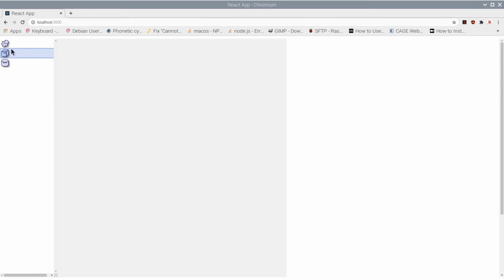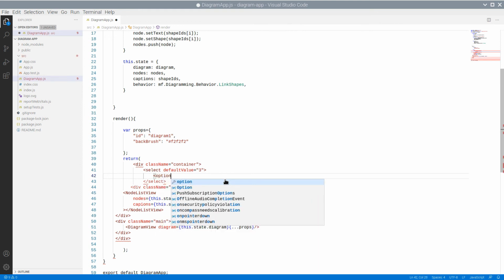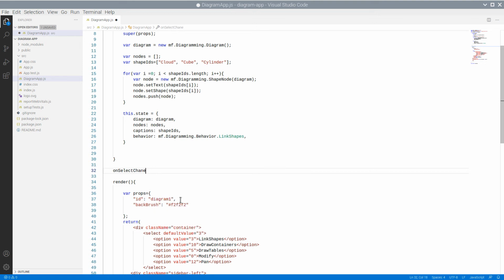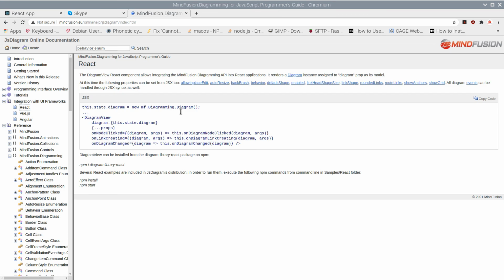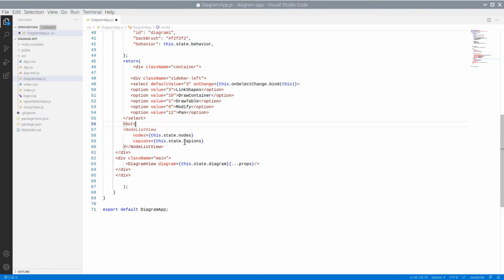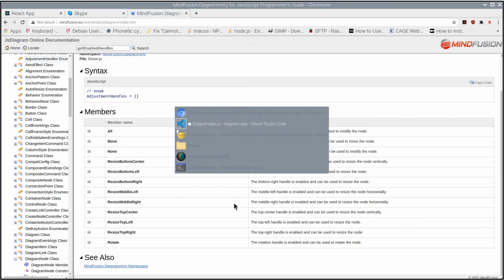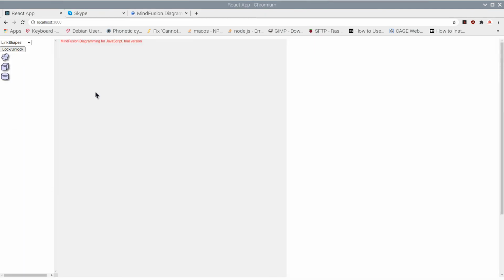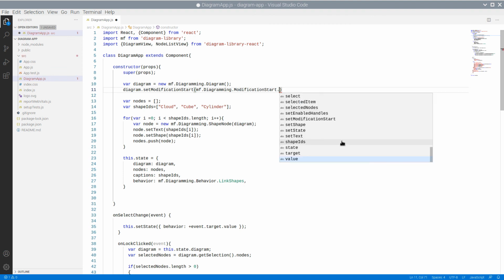Exploring Behavior, Lock and Modification of Items in Diagramming for React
This tutorial builds upon tutorial 1 and extends it with features to change the behavior of the diagram, to lock and unlock diagram items and to show modification handles on mouse hover.